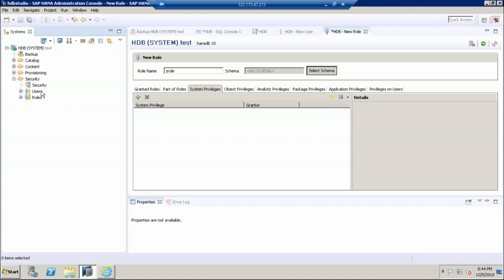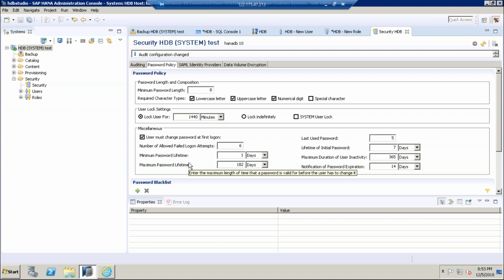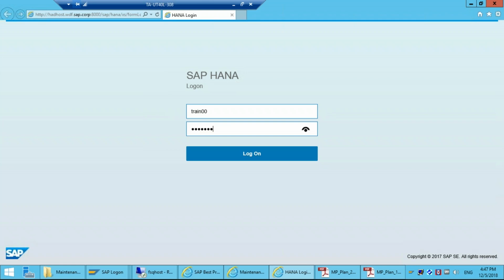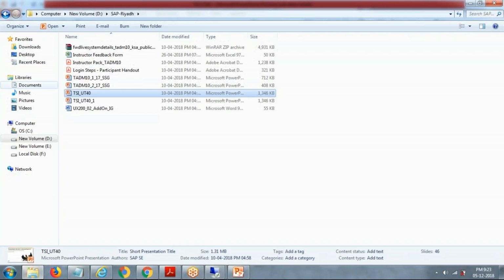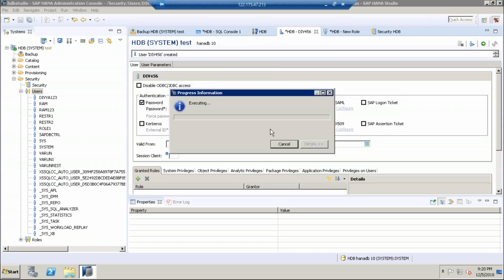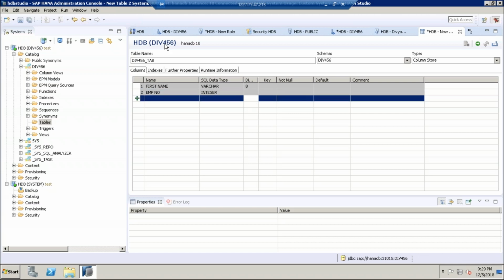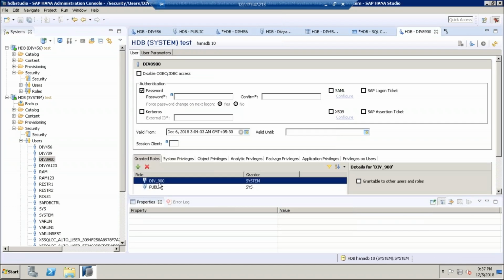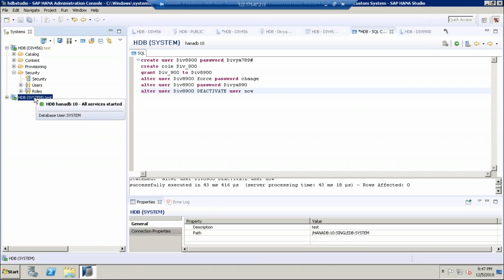SAP HANA 2.0 SPS01 :Administration || HA200 ||-DAY 16 ||HANA Security:Audit& SAML Configuration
SAP HANA 2.0 certification was developed by SAP for technical administrators of SAP systems. Learn if you need to go for it and how to successfully pass it.